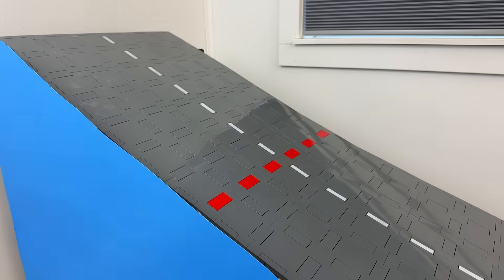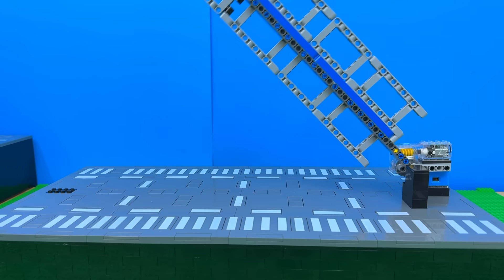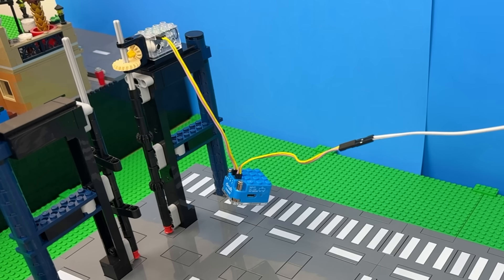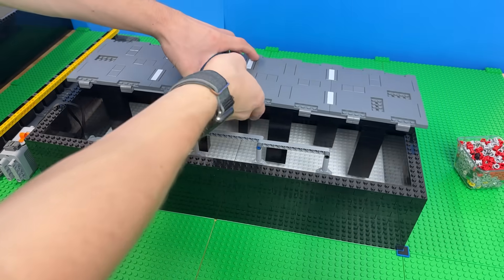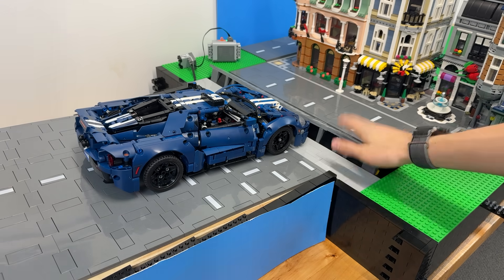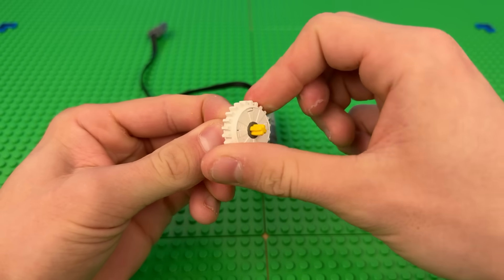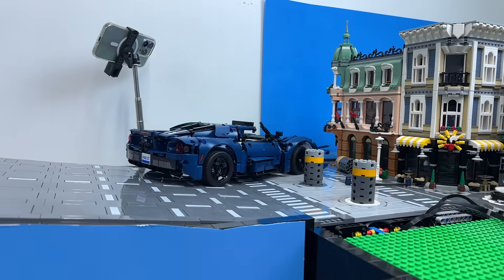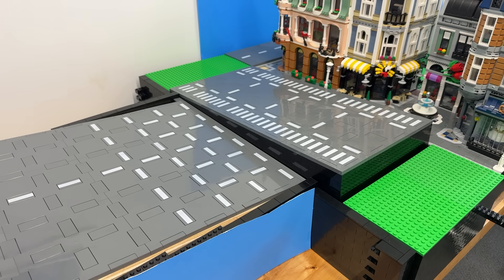LEGO Cars vs Crash Barriers...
In this video I built several real-life mechanical crash barriers using Lego, and tested them by sending big Lego cars down a ramp to crash into them!